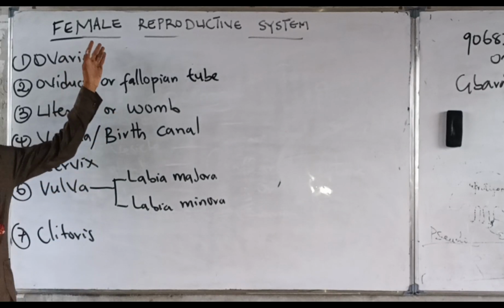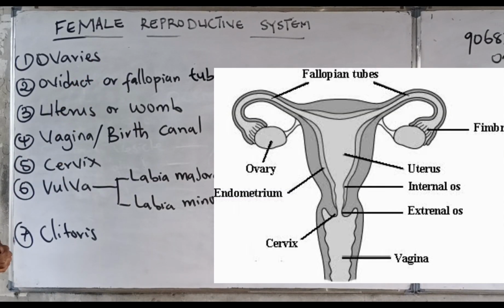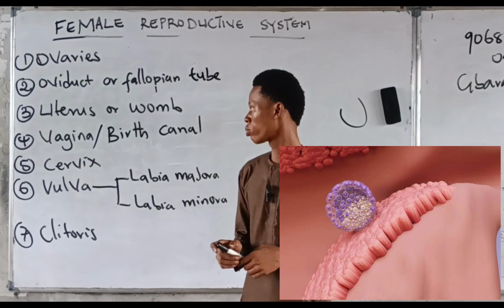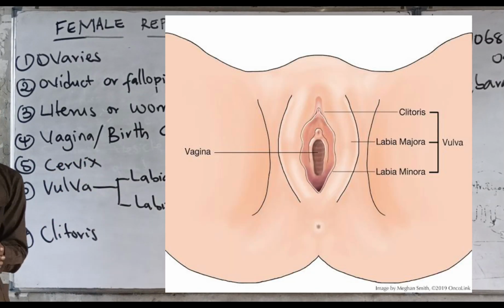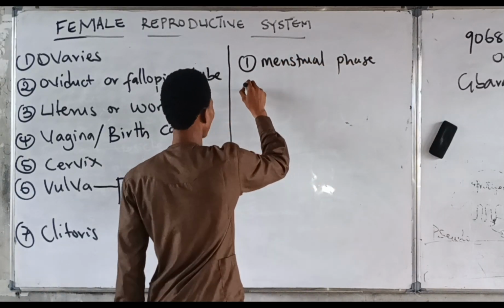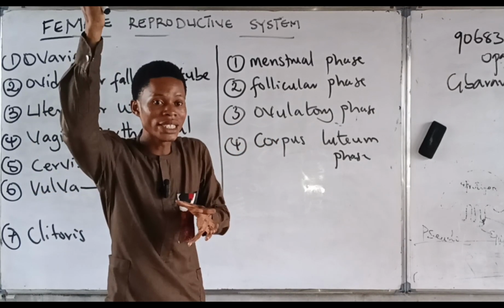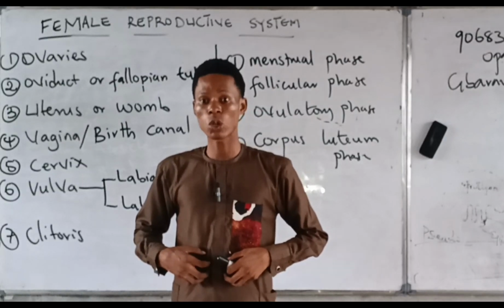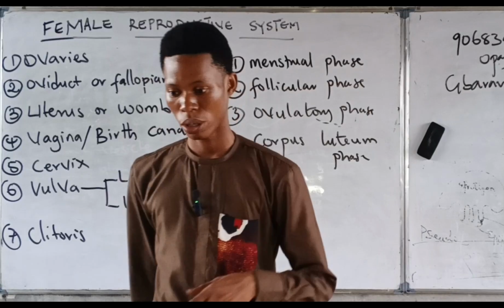Understanding the Female reproductive system || Anatomy and functions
Dive into the female reproductive system with our concise and informative video! We cover:

🌟Anatomy & Functions**: Learn about the ovaries, fallopian tubes, uterus, and vagina.
🌟 **Menstrual Cycle**: Understand its stages and importance.  .

💡 Whether you're a student or just curious, this video is packed with valuable insights!

Feel free to make further tweaks to ensure it fits your style and content!